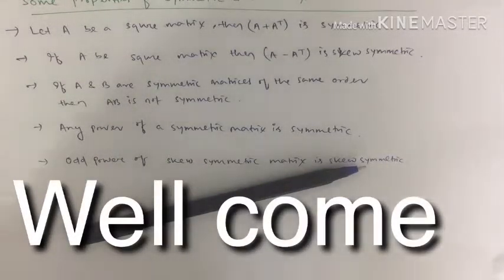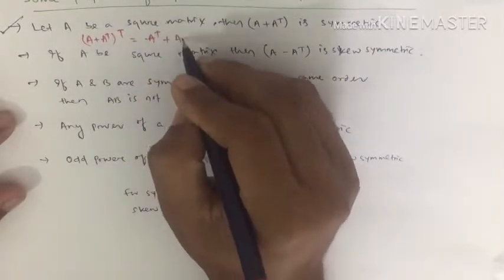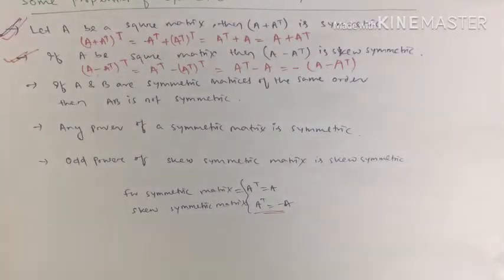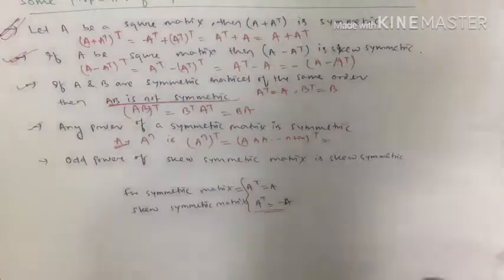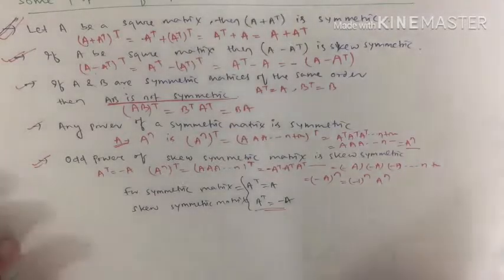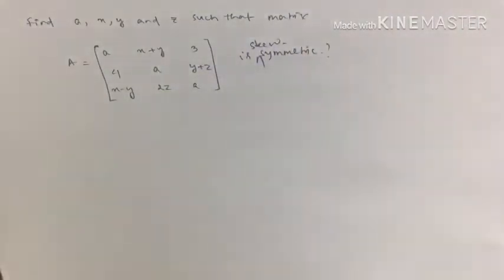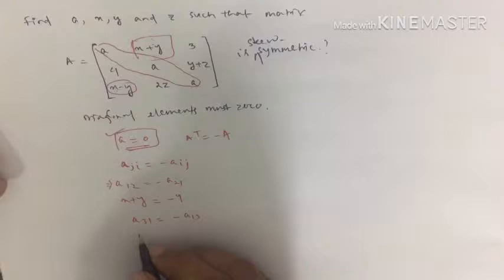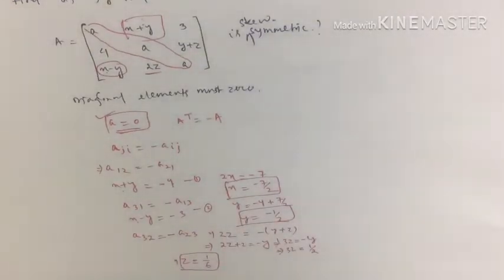Symmetric and skew symmetric matrices properties Nd problem. Matrix and determinant (part-15).